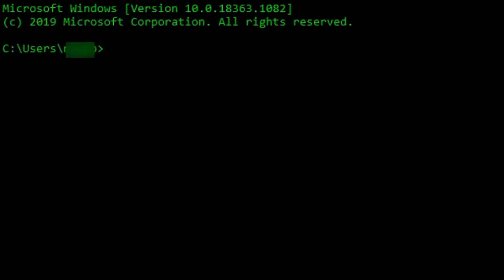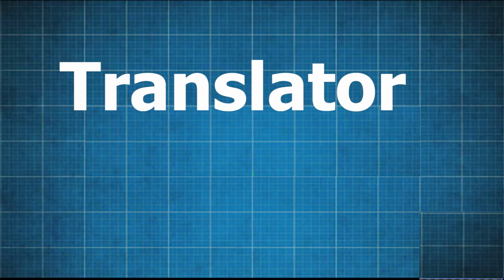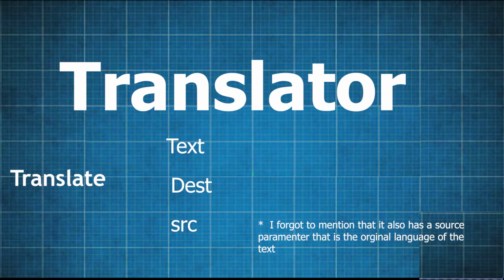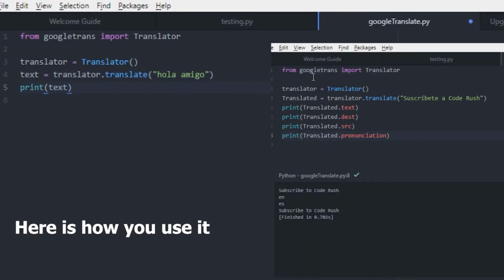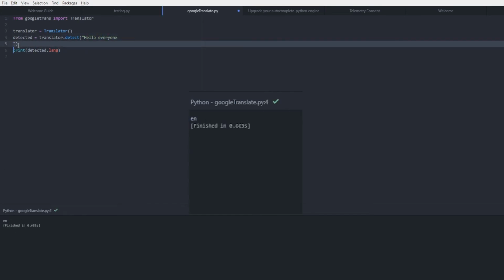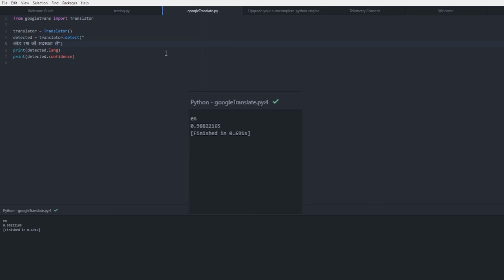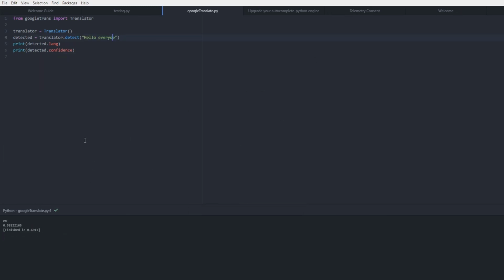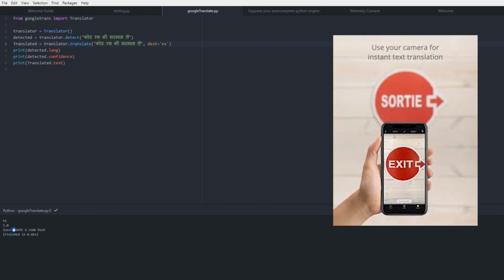Cool Python Libraries: Google Translate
Welcome to Code Rush,

Today, I showed googletrans which is a python library. It is exactly like google translate. It is really I suggest you watch :)

pip install googletrans